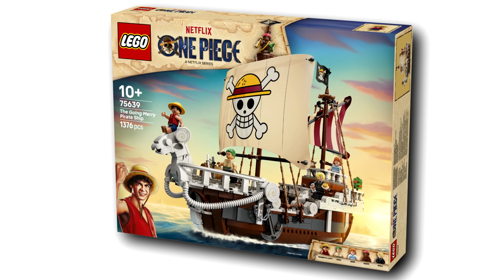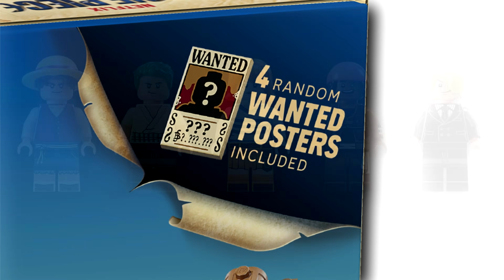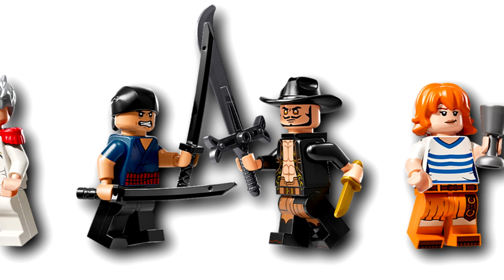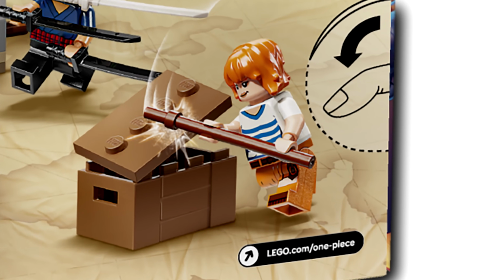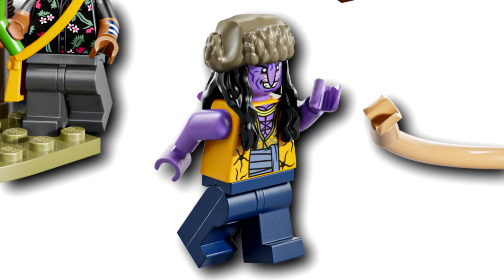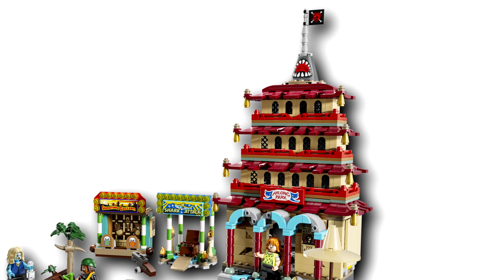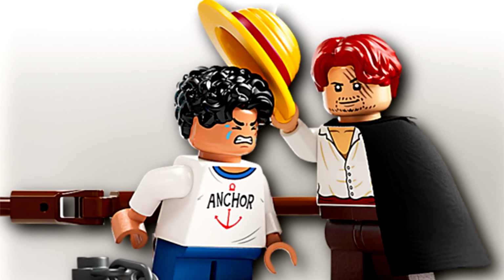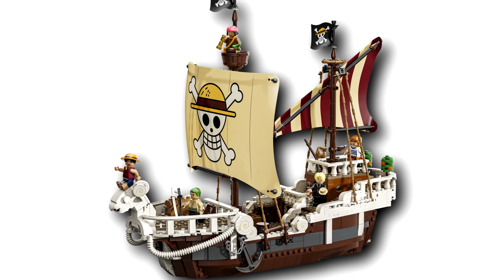LEGO One Piece REVEAL! LEGO's BEST NEW 2025 Theme!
The Summer 2025 LEGO One Piece sets were officially revealed by LEGO today and they're absolutely incredible. Sure, it's based on the One Piece Netflix show and not the One Piece anime, but these still are amazing.

0:00 Intro
0:31 75639 The Going Merry Pirate Ship
2:12 Sanji minifigure highlight
3:05 75640 Baratie Floating Restaurant
4:49 Coby character highlight
5:58 75637 Buggy the Clown’s Circus Tent
8:35 Zoro minifigure highlight
8:58 75638 Battle at Arlong Park
9:34 Usopp minifigure highlight
12:44 75636 Windmill Village Hut
13:25 LEGO Luffy's Hat is INSANE
15:22 NEW BrickHeadz sets
15:40 MORE new sets!
COMMENT RULES:
1) Treat others with respect. Disagreement and criticism is always welcome.
2) Do not REVEAL the private personal details of any person, or else you will be banned.